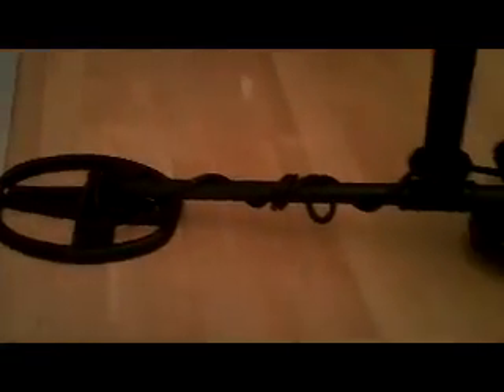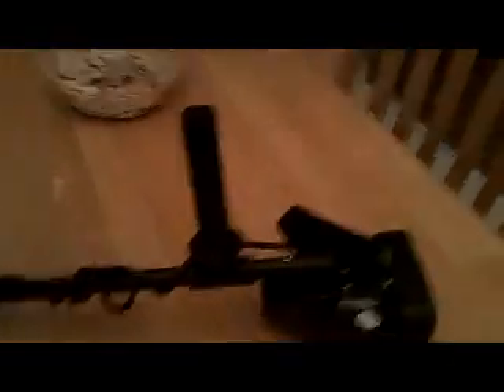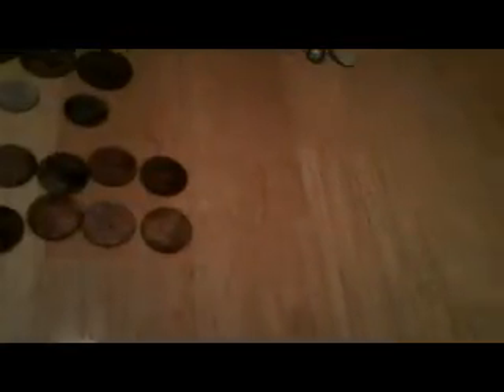Another Successful At Pro diver hunt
Took  my At pro diver setup to a swim area and found a few things.  Even with the area just having been hunted by a couple of guys wading, managed to find a good bit because of the advantage the short diving shaft gives!